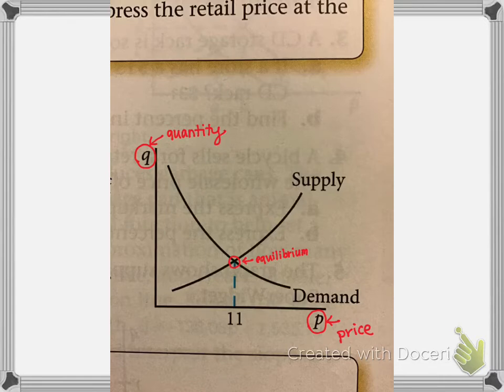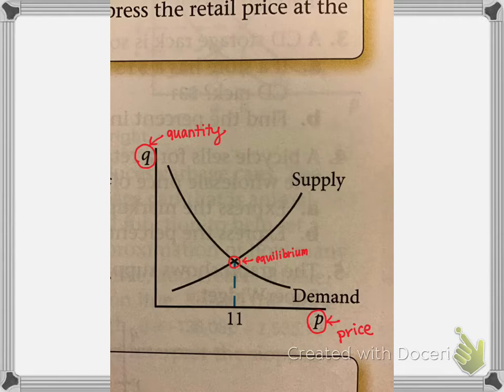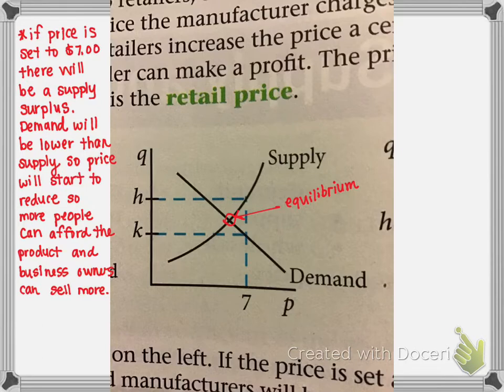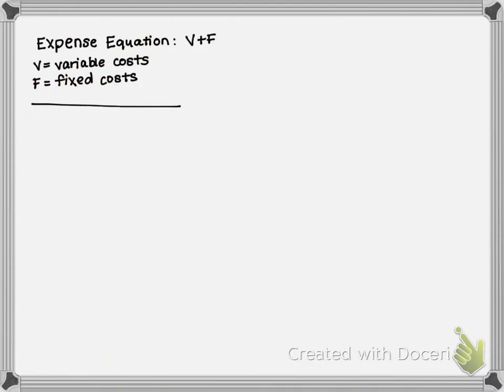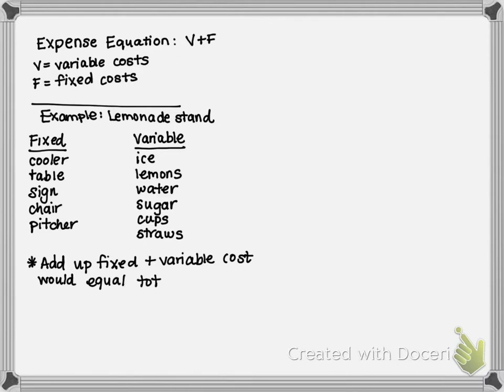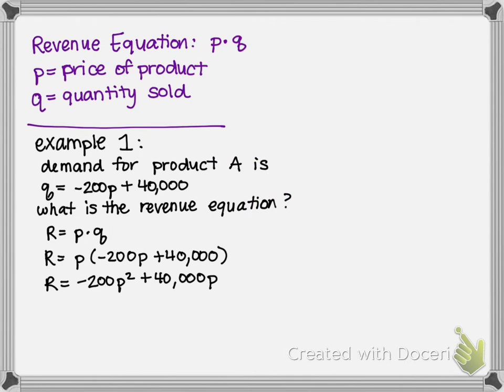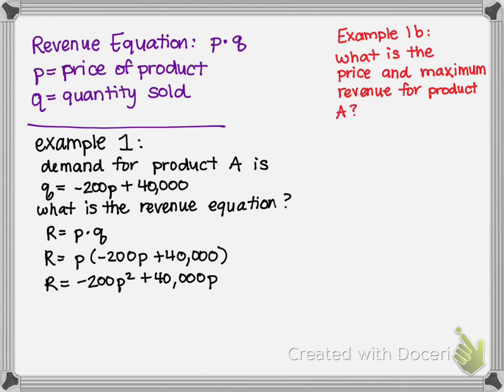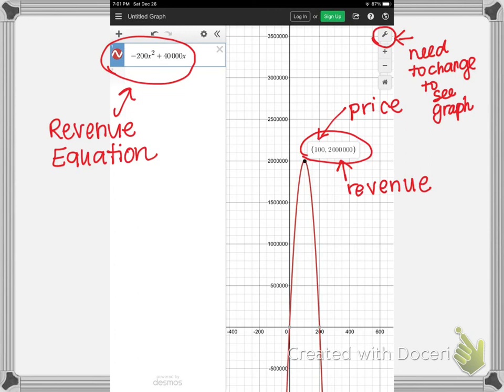Supply and Demand explained quiz 2